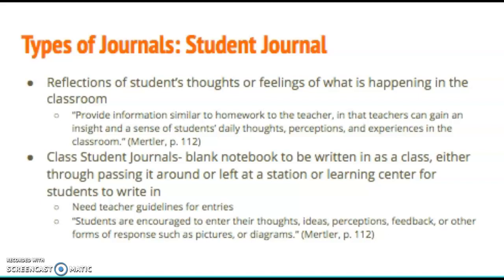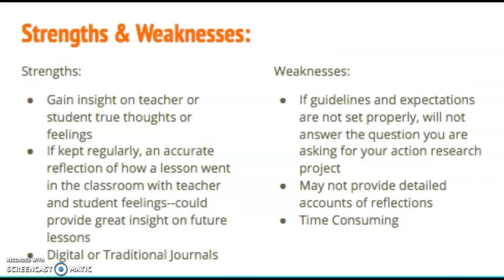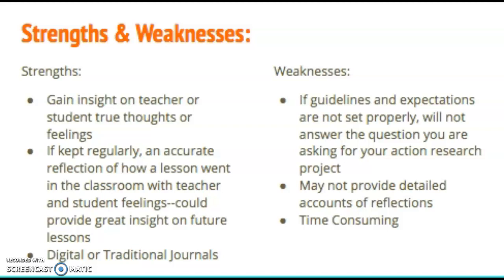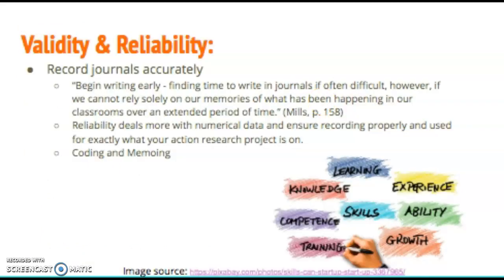Data Collection Tool- Journals